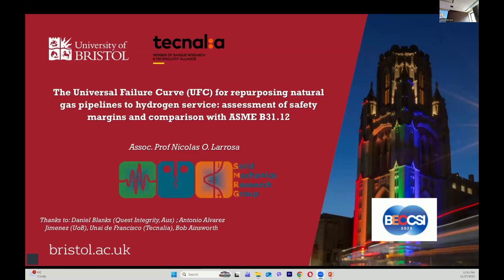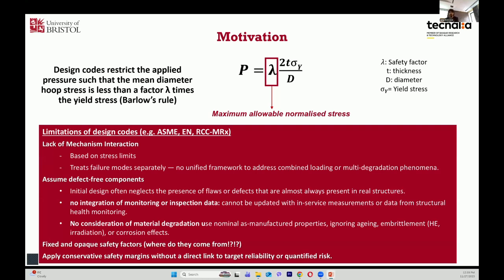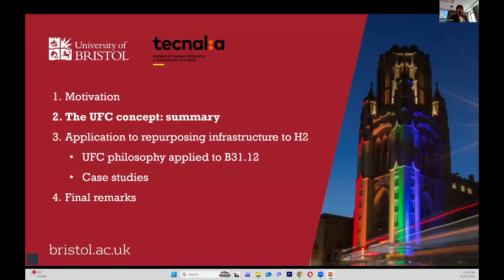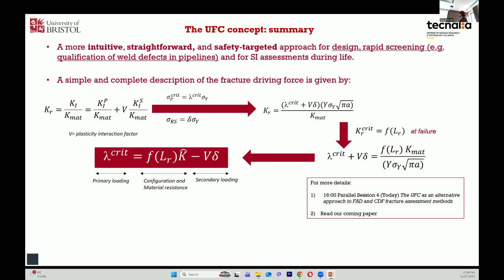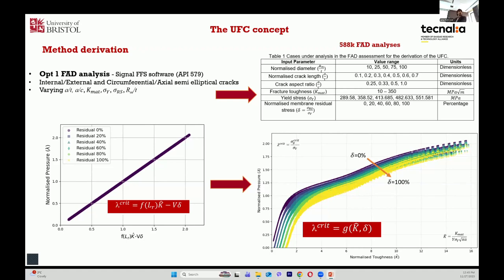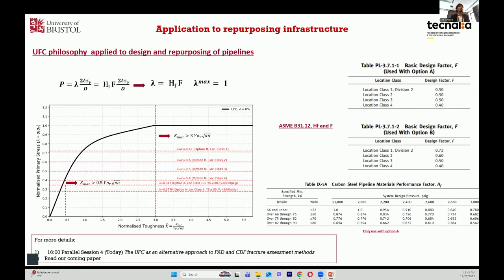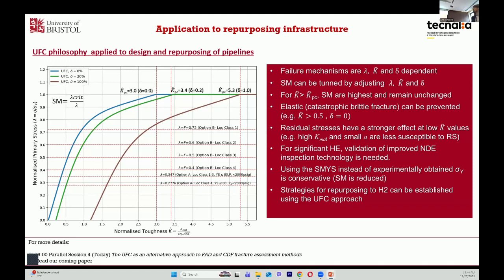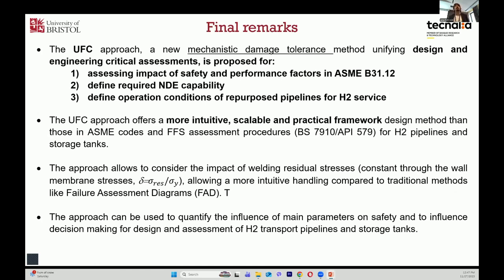The Universal Failure Curve for repurposing natural gas pipelines to hydrogen service Nicolas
Nicolas Larrosa